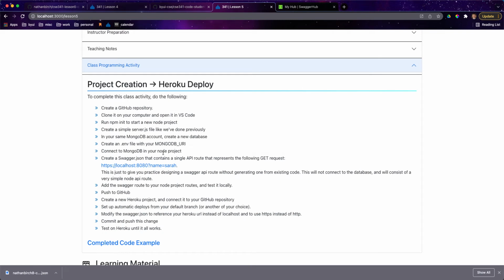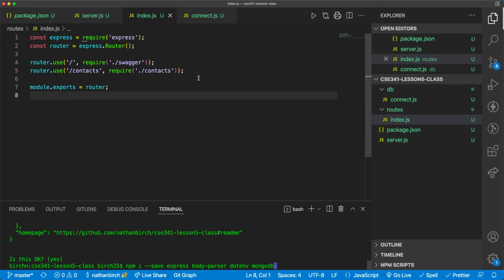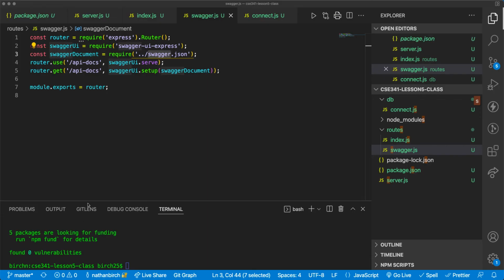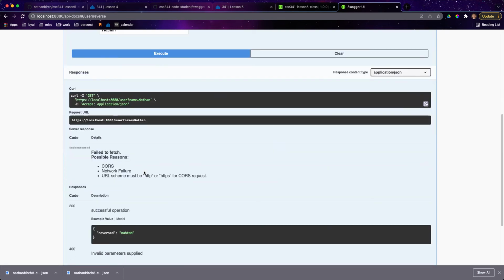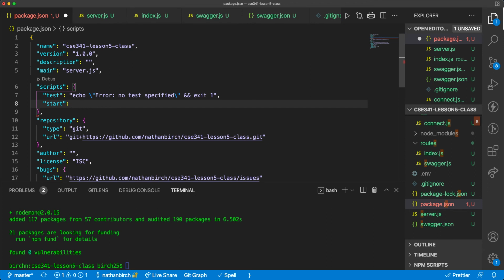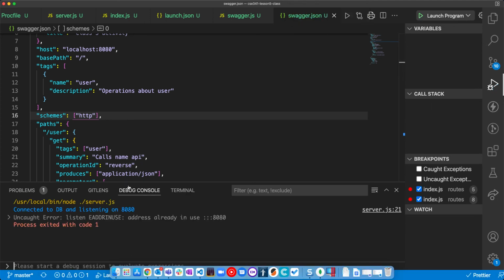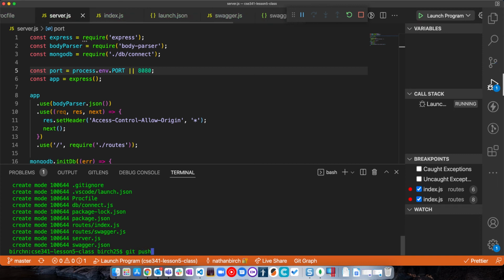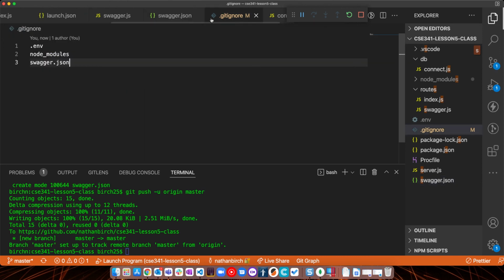cse341 lesson5 class activity